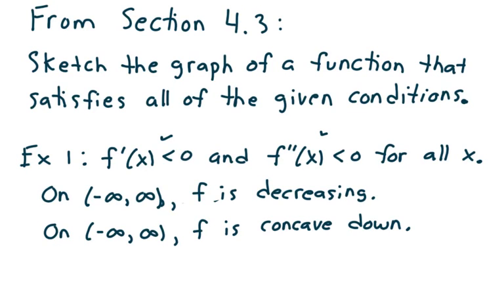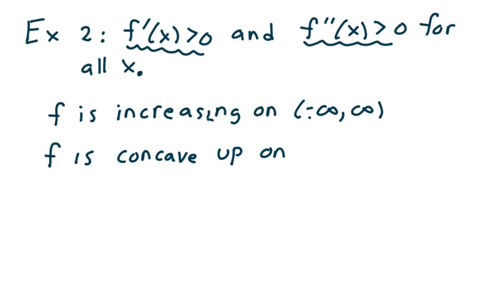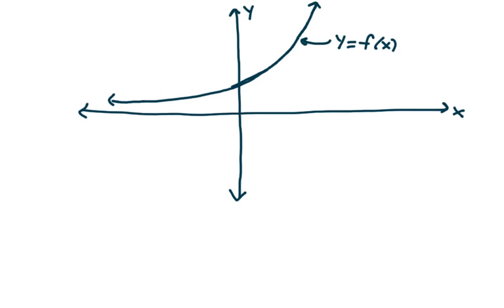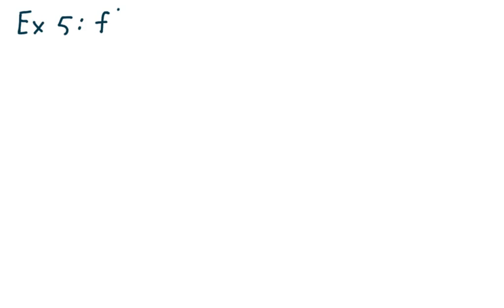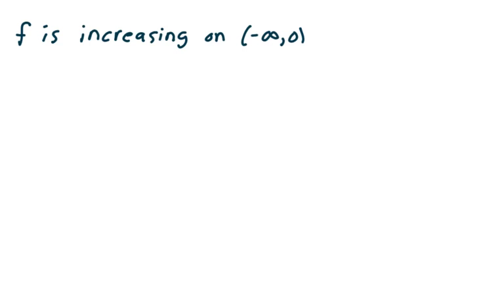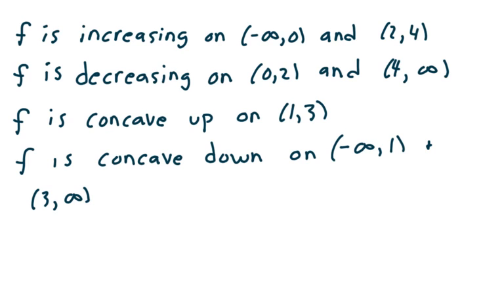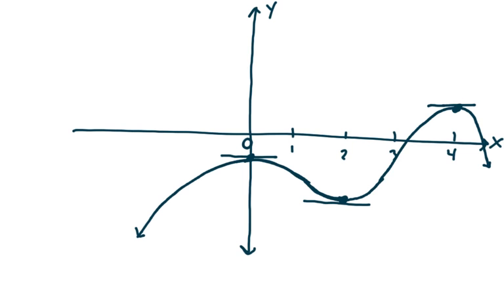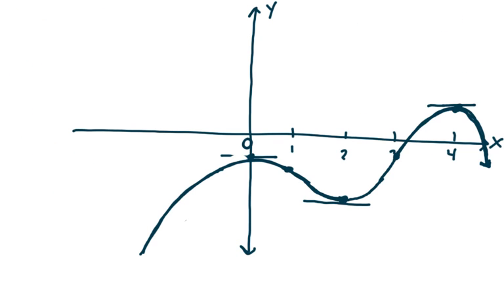Calculus 1, section 4.3 (Sketch the Graph), 5 examples